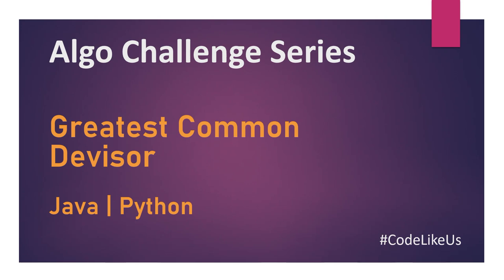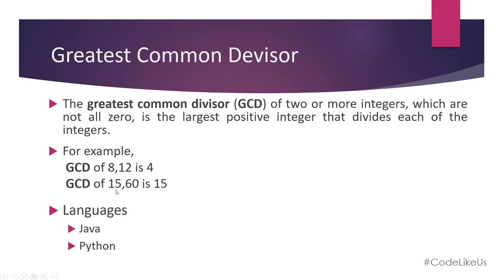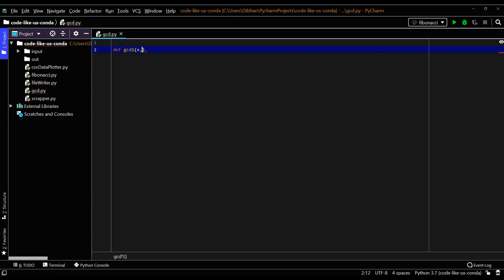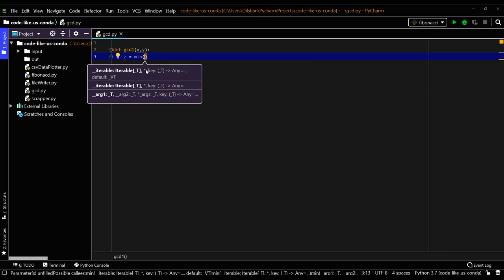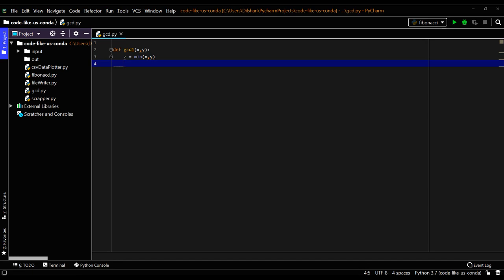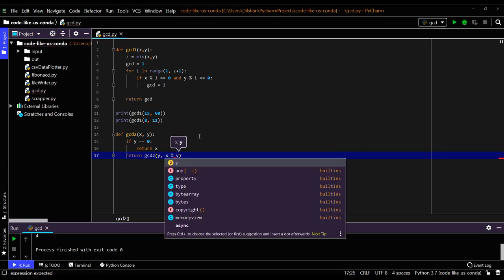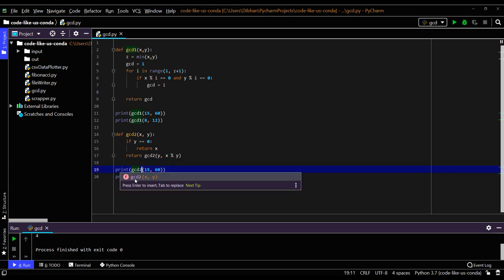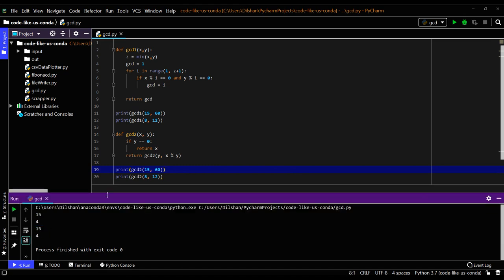Algo Challenges | GCD - Greatest Common Devisor | Java | Python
GCD - Greatest Common Devisor |Java | Python
Discuss and algo development in few methods in Java and Python.
- Recursion method
- Use of a for loop
Scripts: Will share upon request.